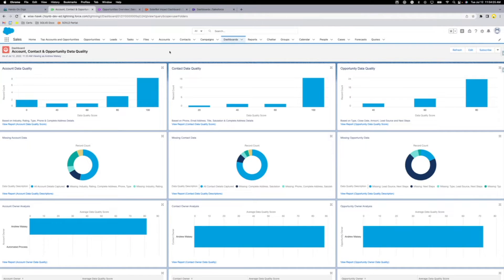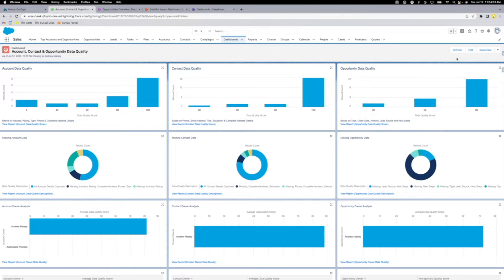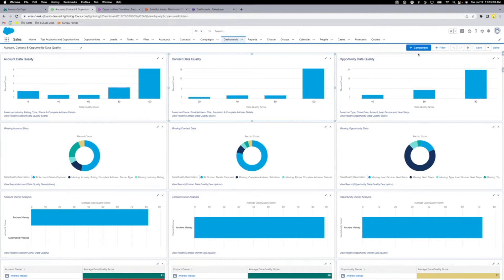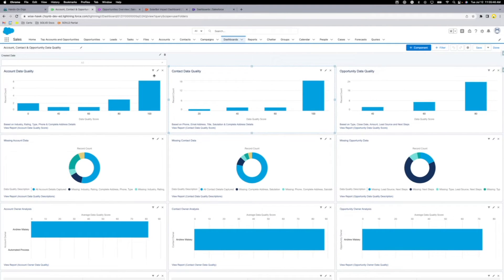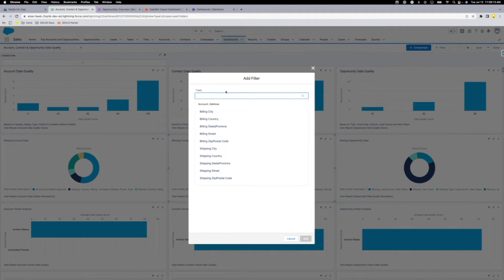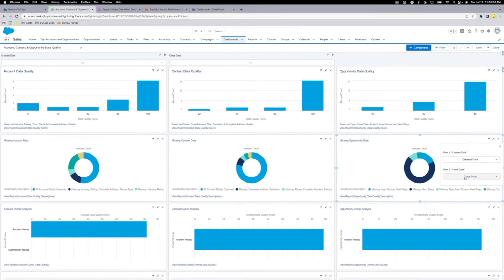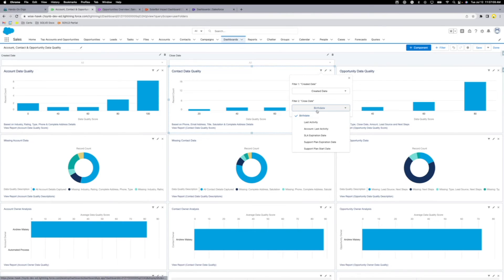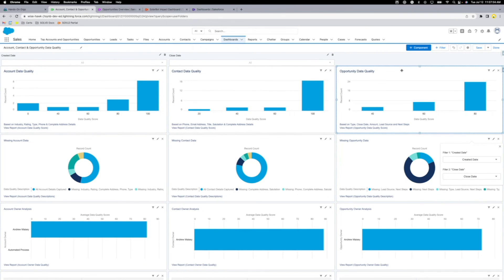Dashboard Filters on Salesforce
Join Andrew as he shows us how to use dashboard filters on Salesforce